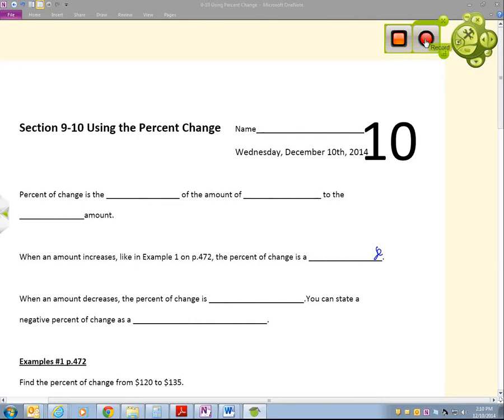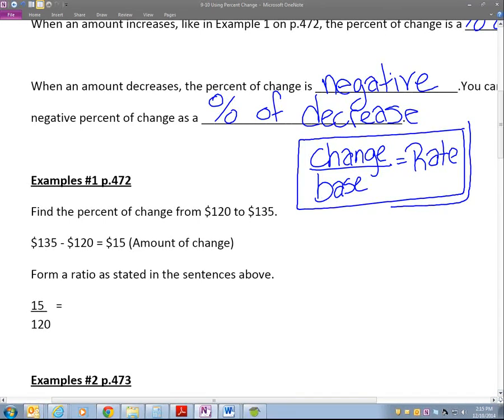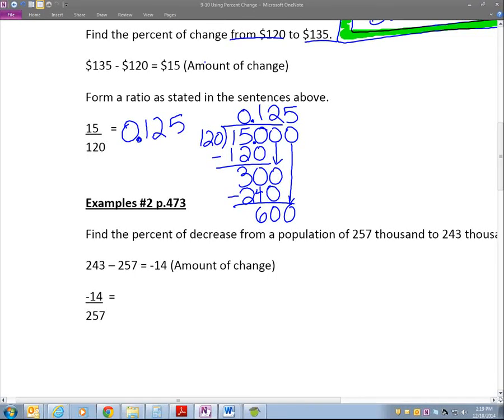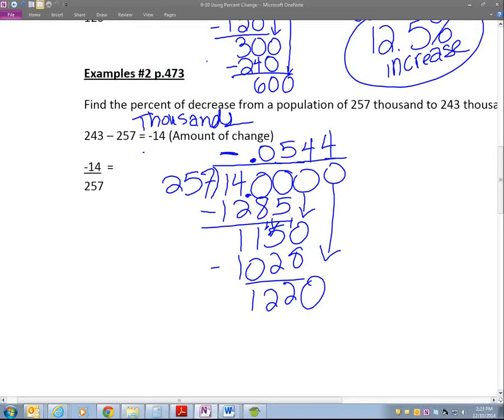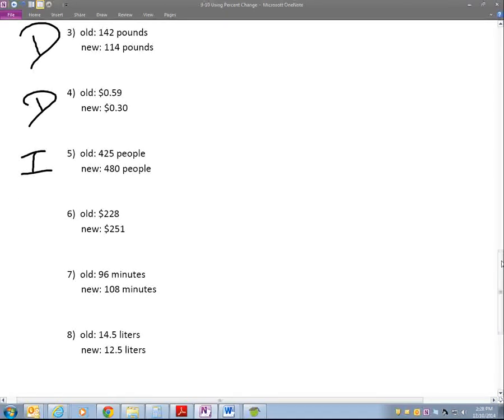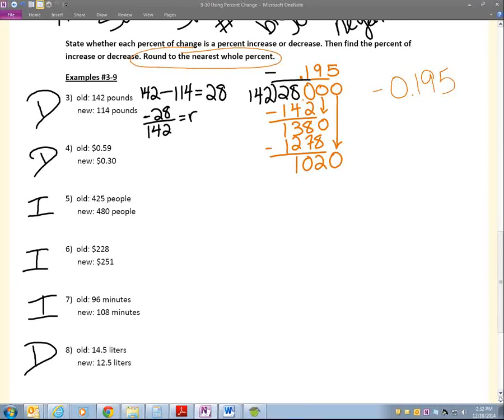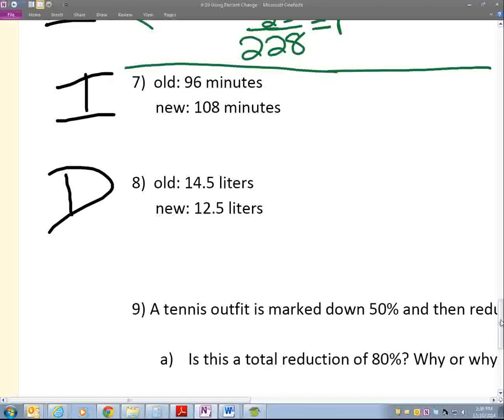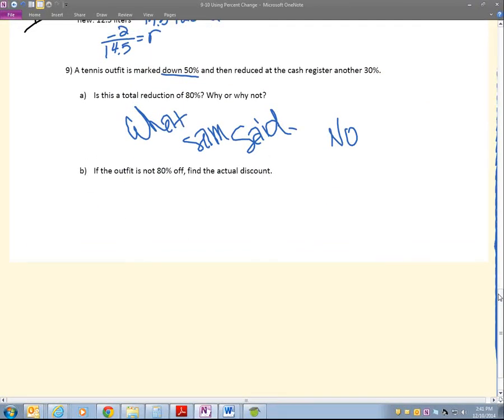9-10 Percent of Change